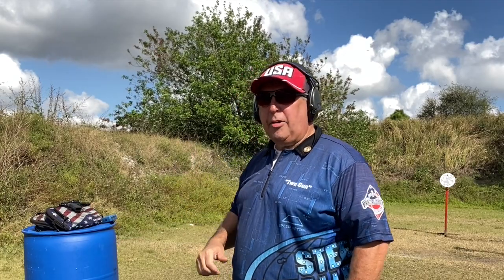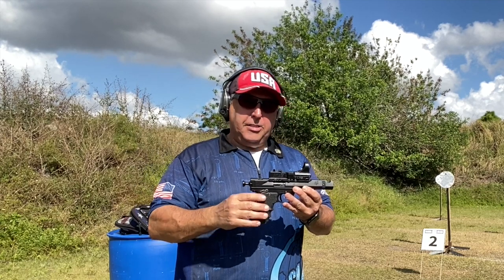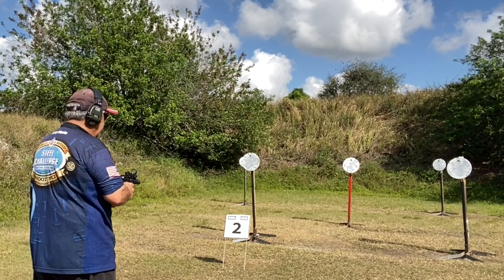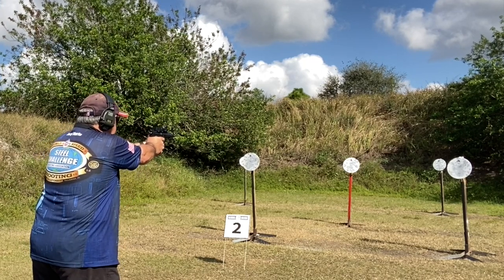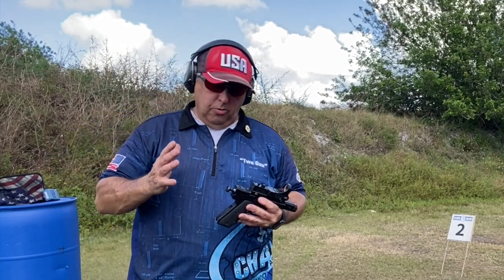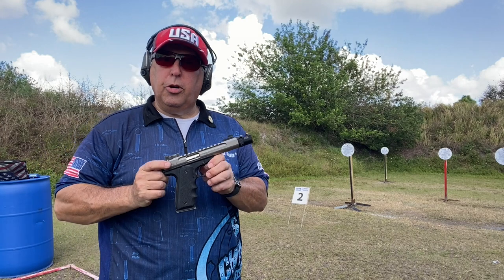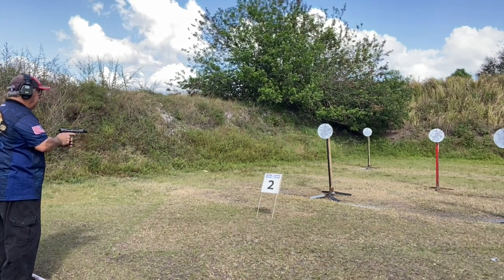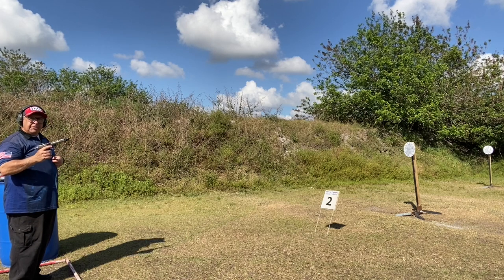Two Gun Terry Volquartsen Black Mamba & Scorpion Red Dots vs Volquartsenized Ruger 22/45 Iron Sights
Two Gun Terry & Friends - Volquartsen Black Mamba & Volquartsen Scorpion Rimfire Pistols with Red Dot sights vs Volquartsenized Ruger 22/45 with Iron Sights.